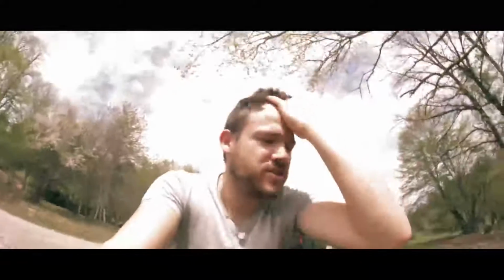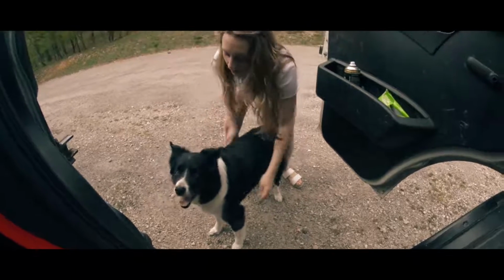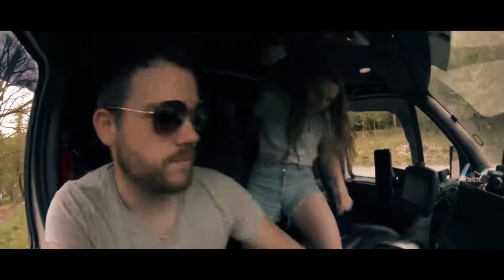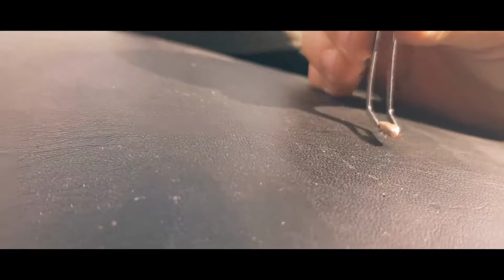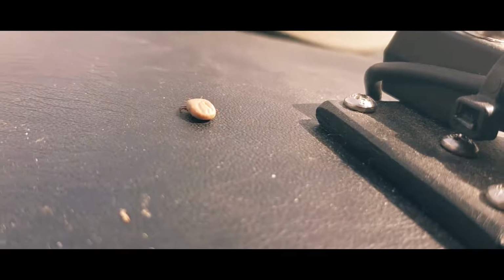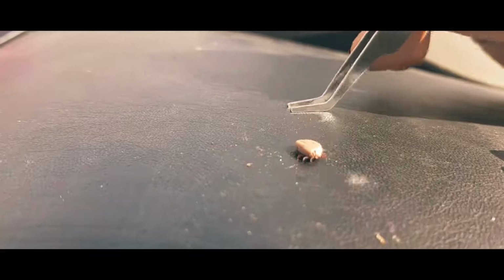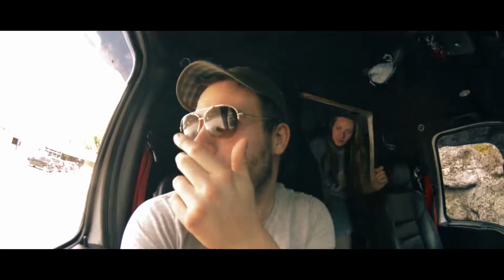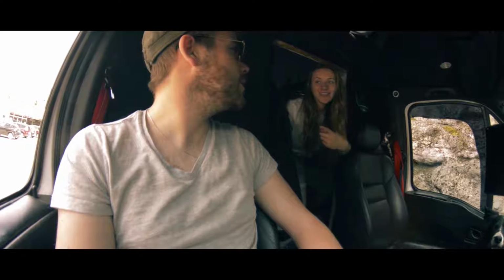The Jura... Lost In Europe //119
Join me on my journey across Europe in my DIY campervan!

Im a 26 year old photographer from Leicester/England.
Bought myself a 2002 Iveco daily and converted it into a camper
Which i'm now travelling around Europe in.

I upload daily on instagram if you are interested in seeing my photos
Also check out Marie's @marielouisegarratt

Thank you SO much for all the kind offers to help me out financially with my journey, I'm honestly blown away by your generosity!
For those that would like to I have a couple of options.